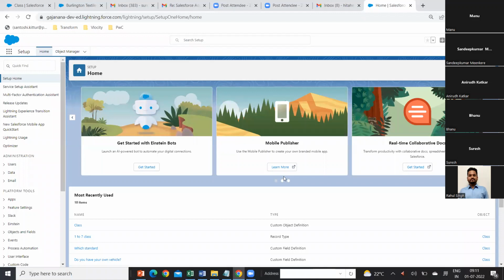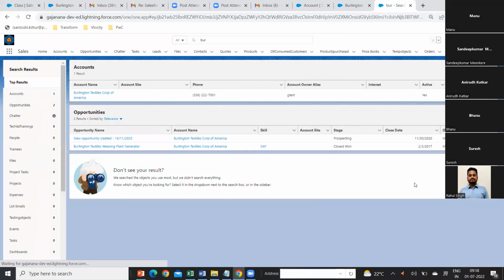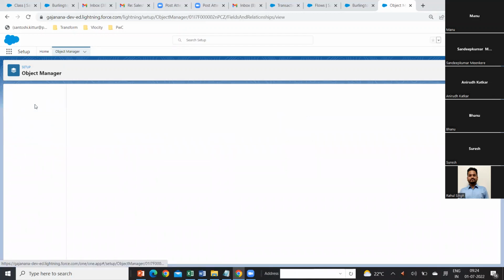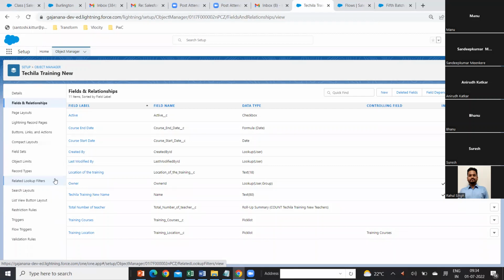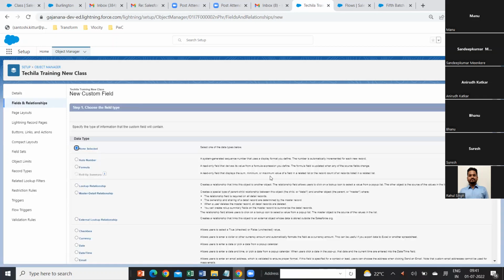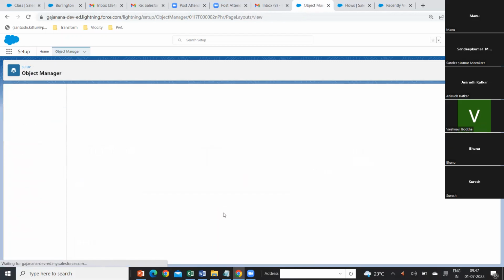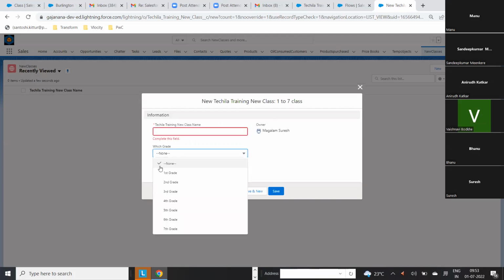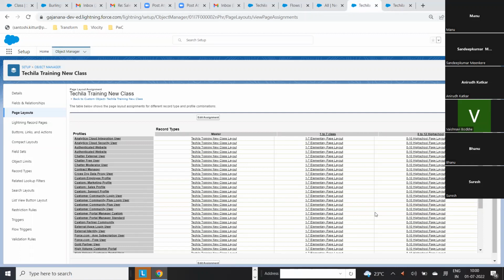How To Use Compact Layout In Salesforce - 08 | Salesforce Admin Training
Our video is showing "salesforce admin training videos for beginners " topic information but we try to cover the subjects

Please view this brief video and you will get the responses you are looking for regarding salesforce administrator training.
salesforce admin training videos for beginners is a trending keyword and I tried to produce this Youtube Video around this subject